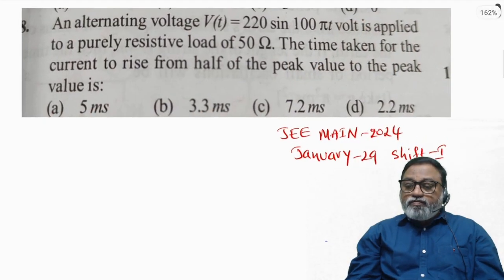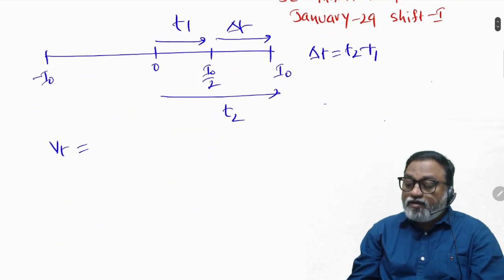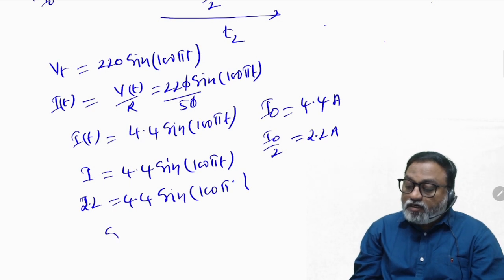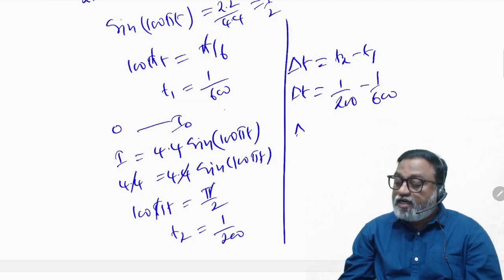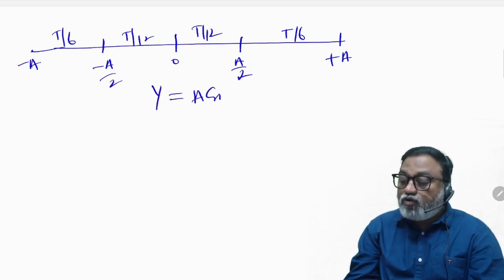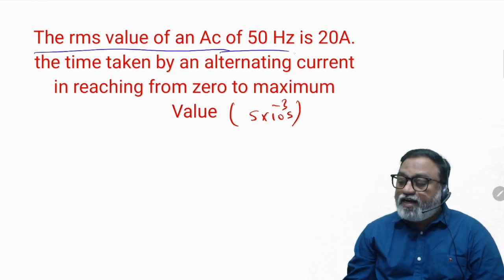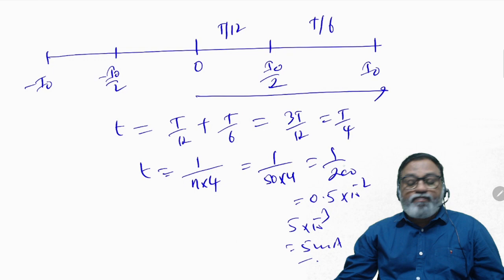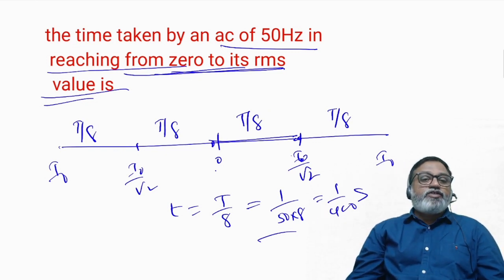logic to solve problems from Alternating current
solving the physics problems in few seconds by useing some logic or tips and trics